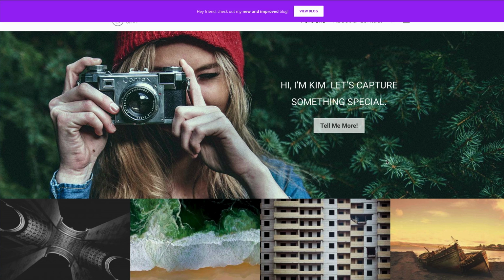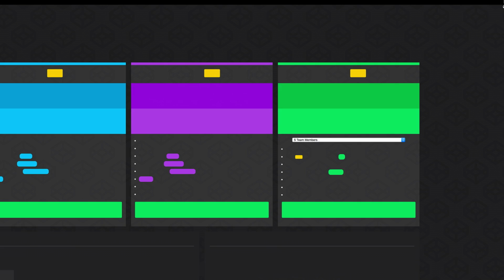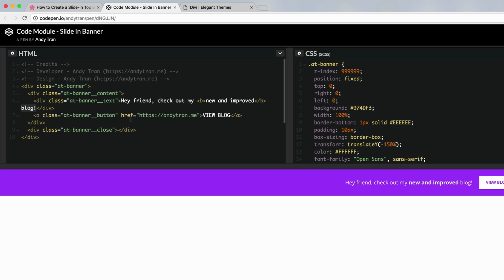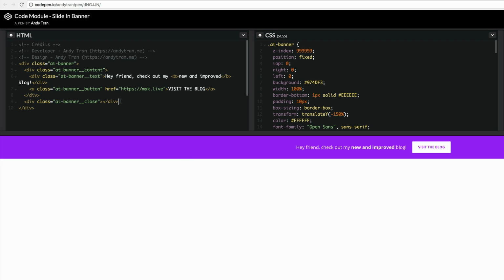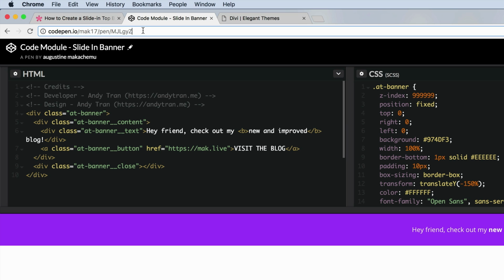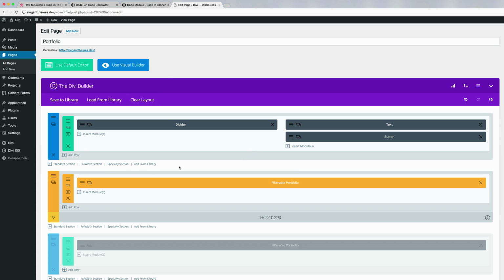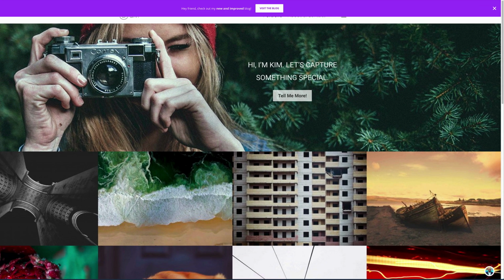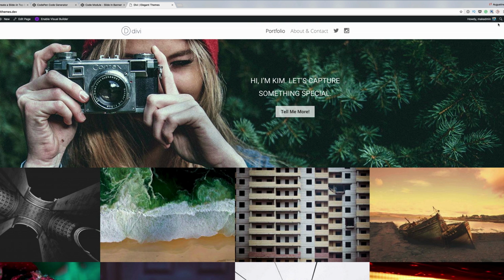How to Create a Slide in Top Bar Ad with the Divi Code Module.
In this video, I will show you step by step how to Create a Slide-in Top Bar Ad with the Divi Code Module and codepen code generator.